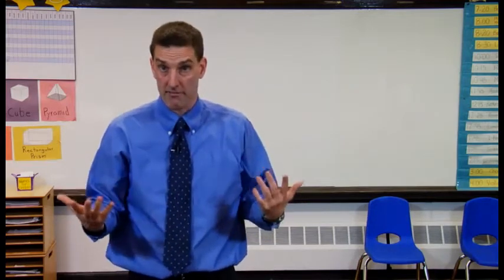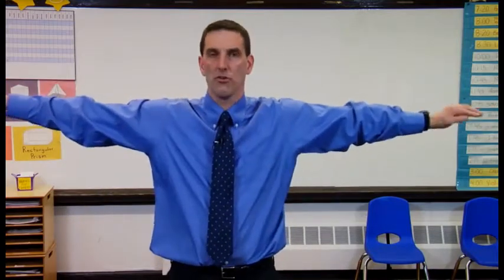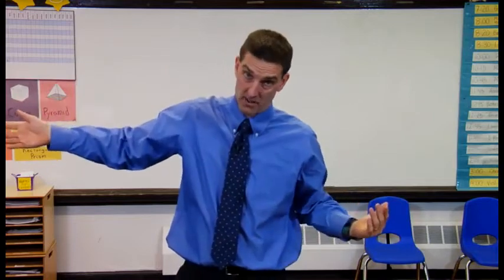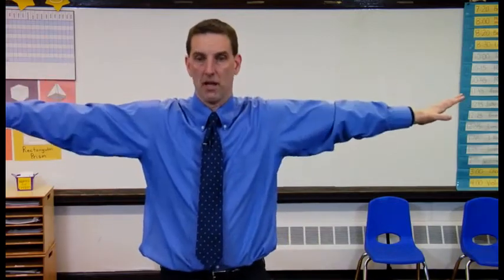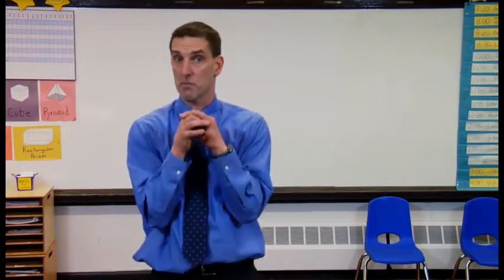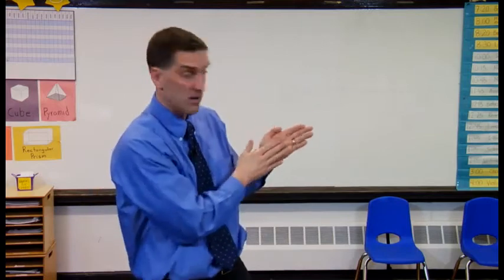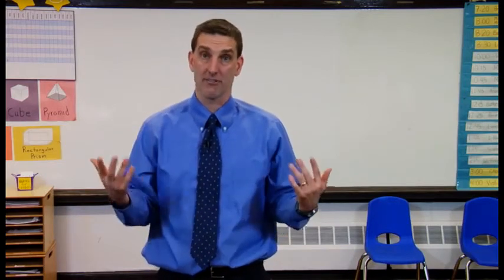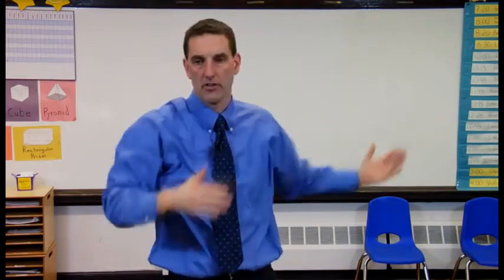06 MWM Grades 3-5 Fractions, Measurement & Data, Number System